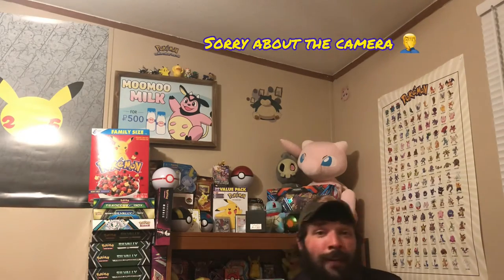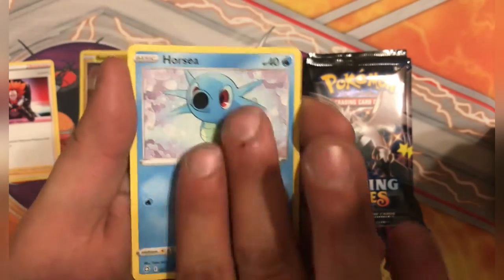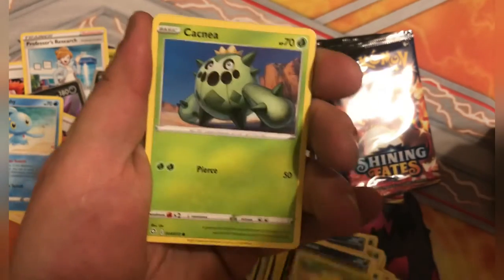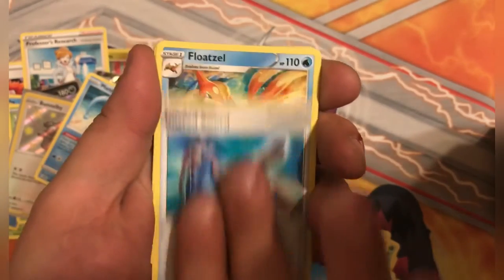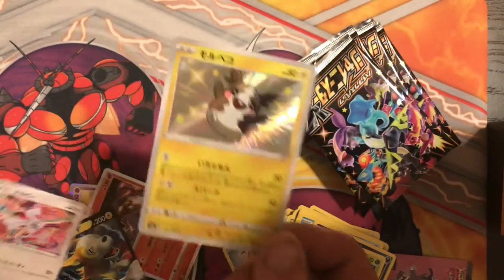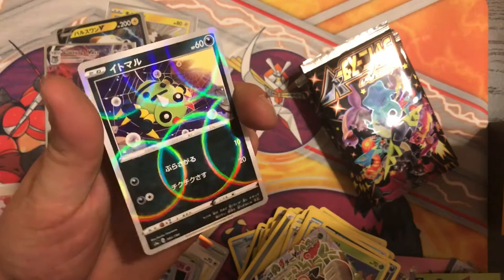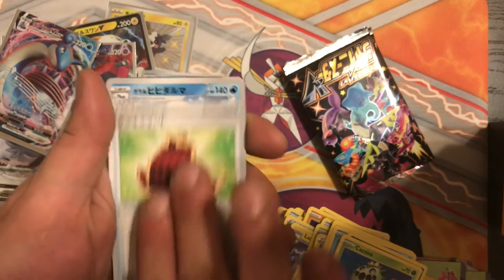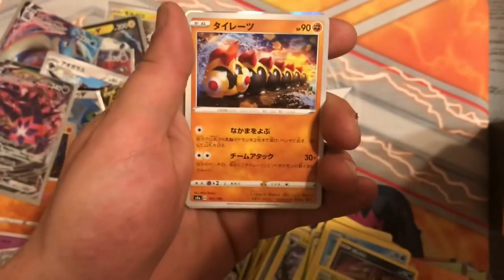Shiny Star V V.S. Shining Fates!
What’s up guys! This was a blast ! I hope y’all enjoy it too! Sorry it’s a little different than my usual set up, some videos won’t have a face camera ! Have a great day !

Like the music ? Me too!